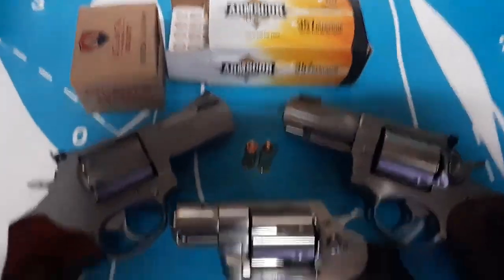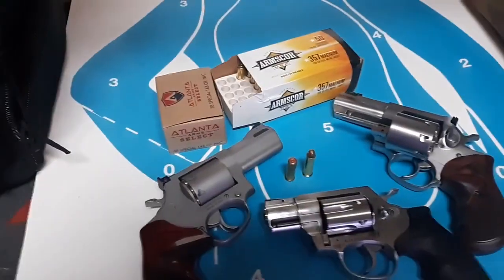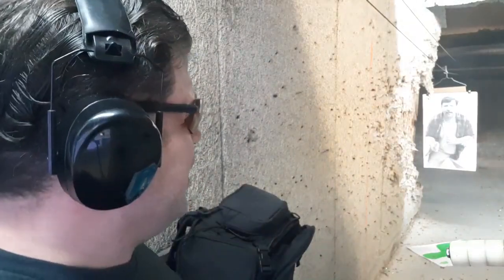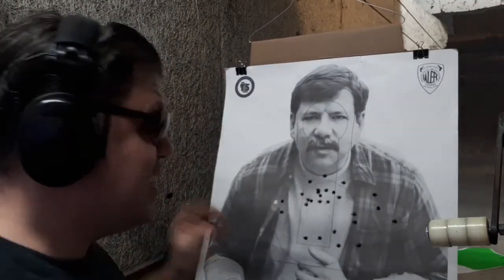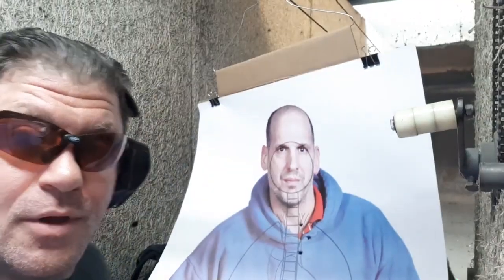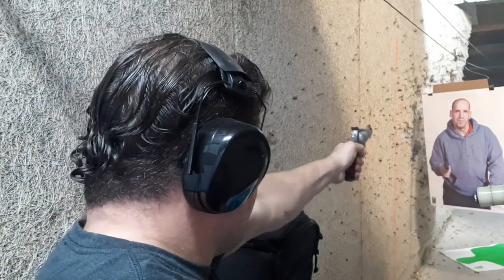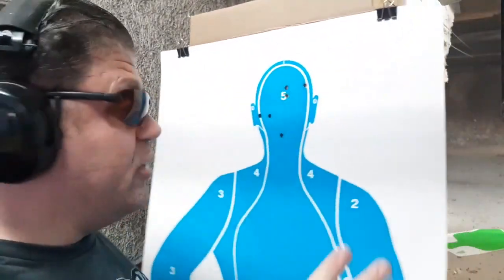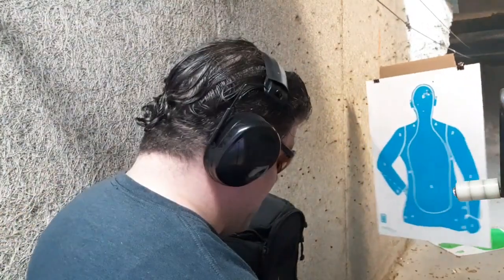BEST .357 Magnum CCW ; 3 Stainless Revolvers Featuring NY & NJ Reload!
.357 Magnum; 3 Stainless Revolvers Expensive Magnum Loads JHP Training Day Featuring NY & NJ Reload! Revolver Training Day w 3 .357 Magnum Stainless Revolvers & Expensive Magnum Loads!SAG Actor/Stuntman, Pro MMA, 4 Black Belts, Bouncer, LEARN to Fight Like Me HERE 4 1/2 Hr DVD PLEASE HELP me out if you can PayPal or contact for Seminar/Teaching

Roy Elghanayan's Krav Maga (L.A.) practical 135gr. Critical Duty, 135gr. Gold Dot, 158 Federal SJHP Recoil flash double action training how to shoot NY NJ reload comparison